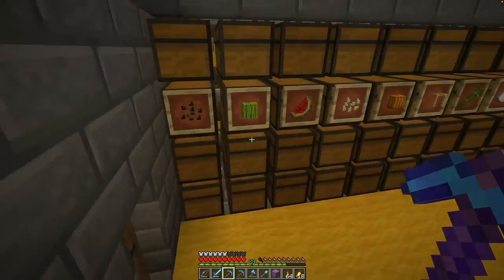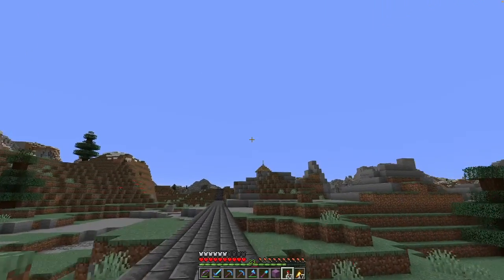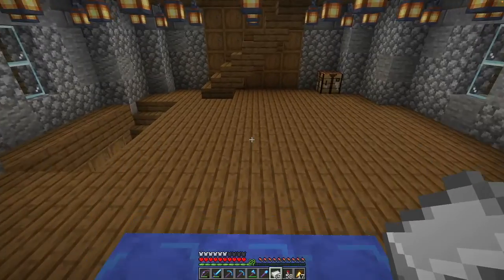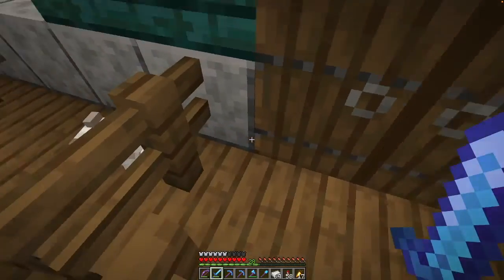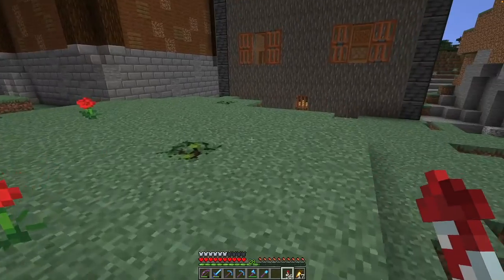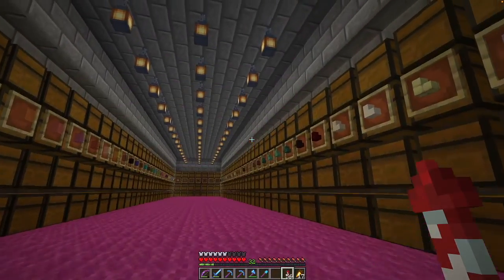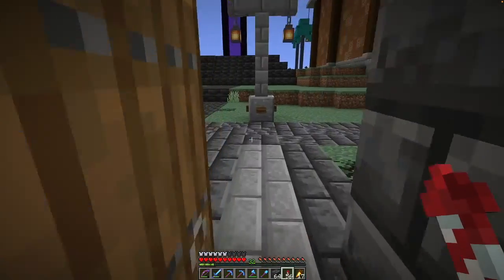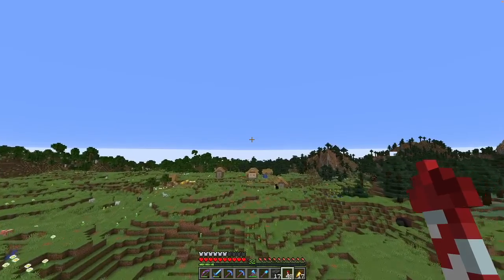Wes's World II: Episode 6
After trying to record a video for about three days, I finally got one done.  Just hanging around the base and doin' stuff.